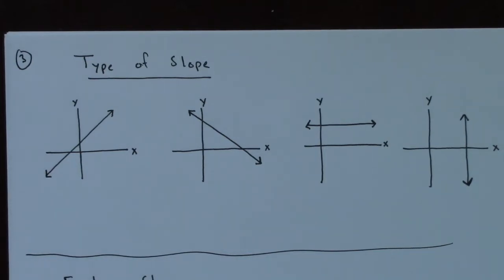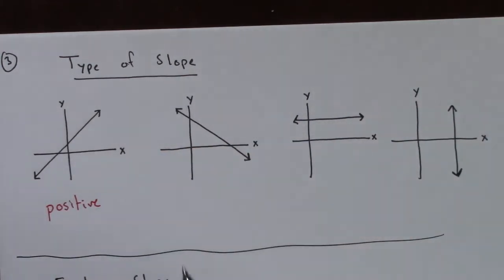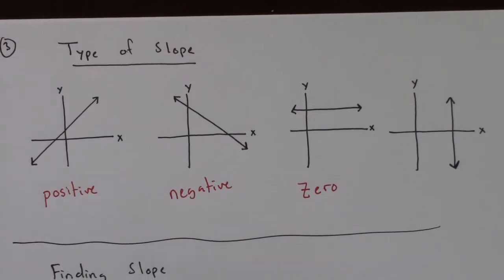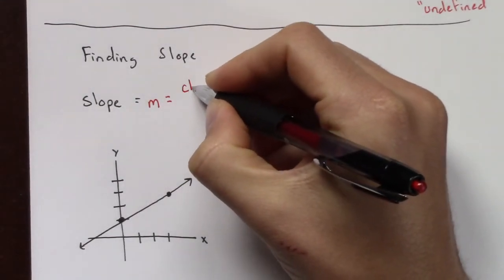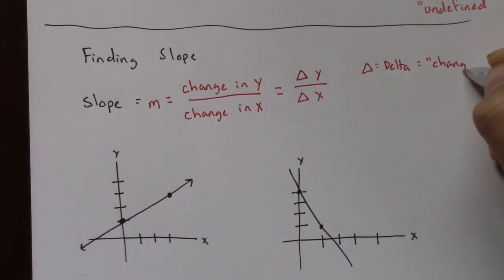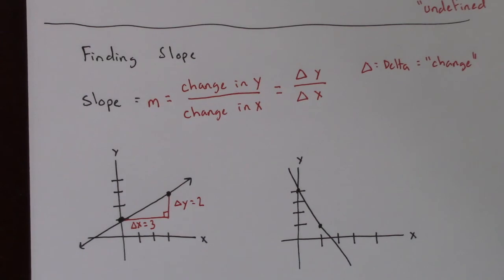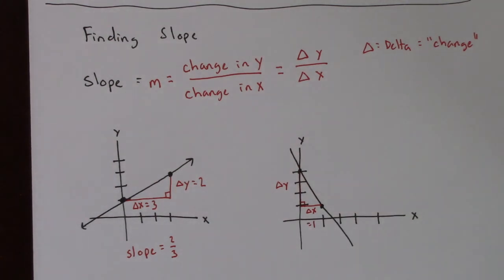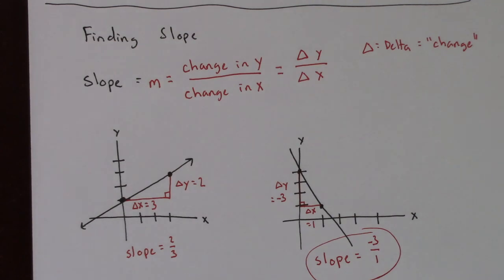3 Find slope given a graph